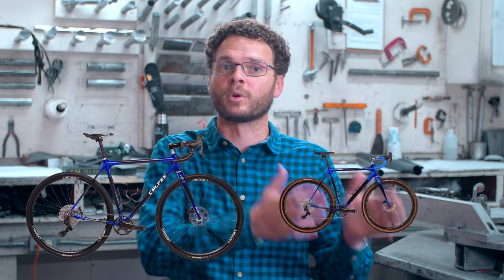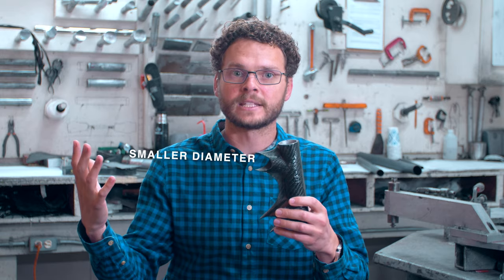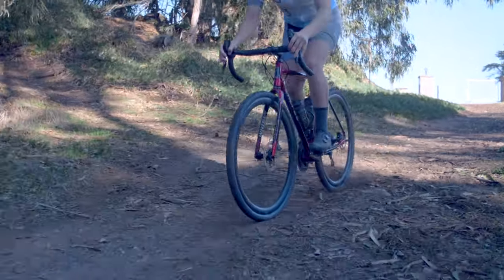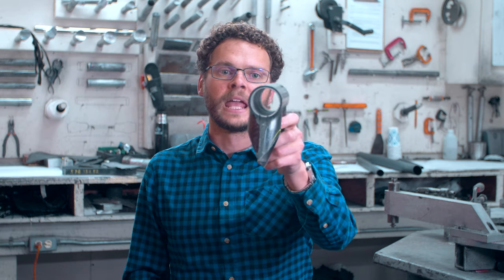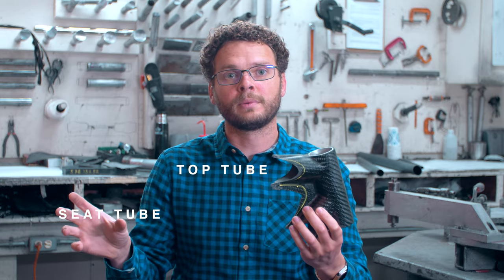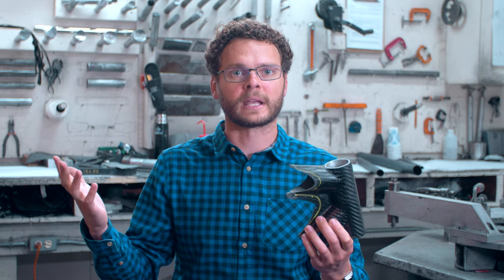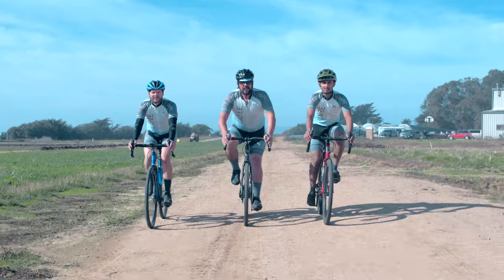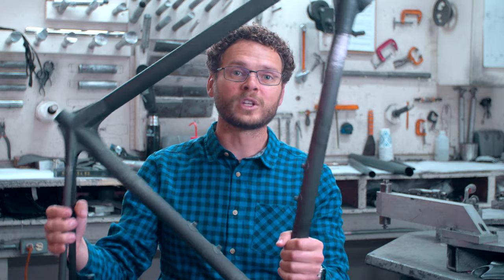Calfee Classic vs. 44: Road and Adventure Frames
Classic: Equipped with 1 ⅛” Head Tube and offers a more supple ride paired with classic styling.

44: Employs a 44mm Head Tube with an oversized down tube, offering a stiffer ride.

Classic and 44 options are available for both the Dragonfly and Tetra models in Adventure/gravel or Pro (road) platforms.